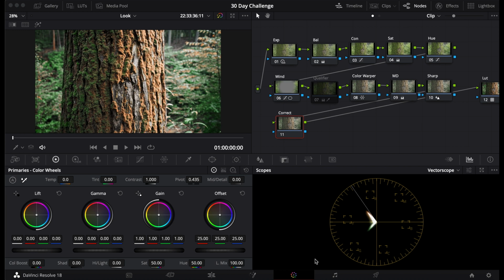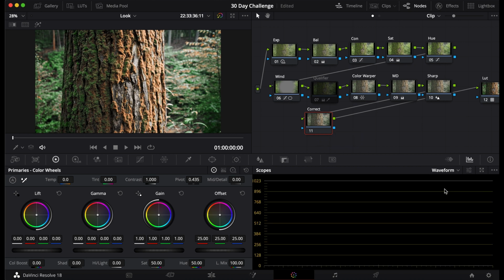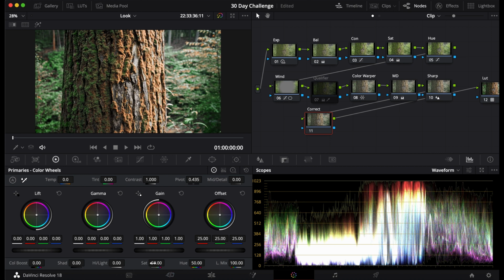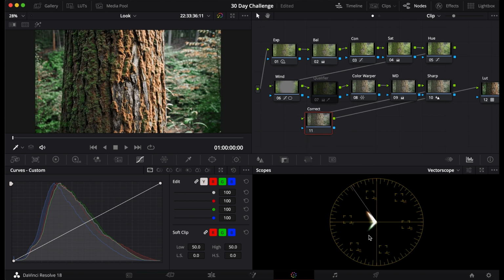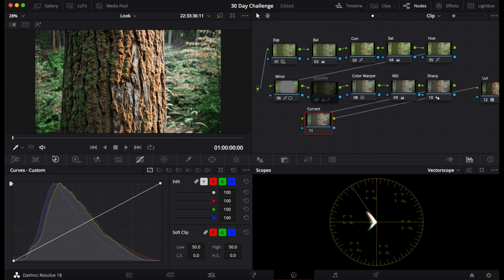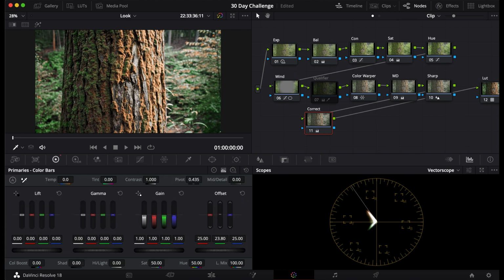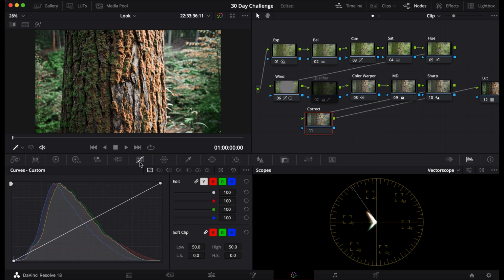The Final Thing Professional Colorists Do - Day 13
Need help finalizing your color grade? Today I will teach you how to add the final touches to your color grade in DaVinci Resolve.

CAMERA GEAR